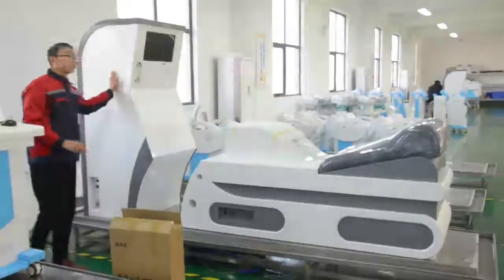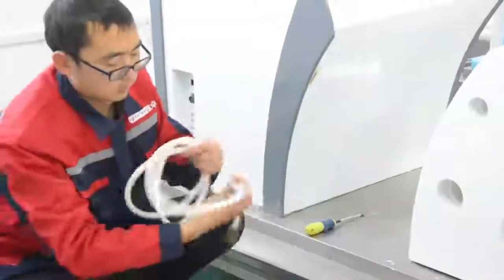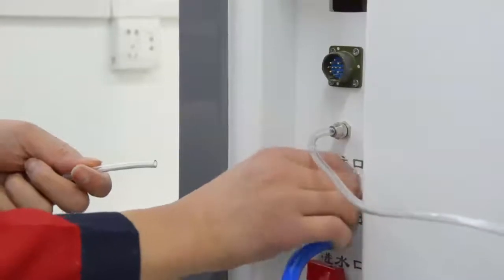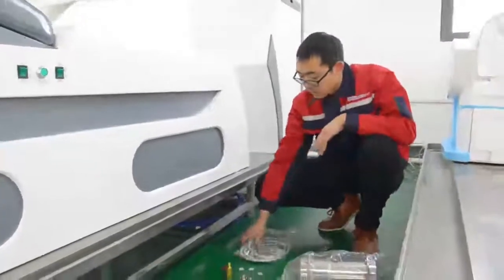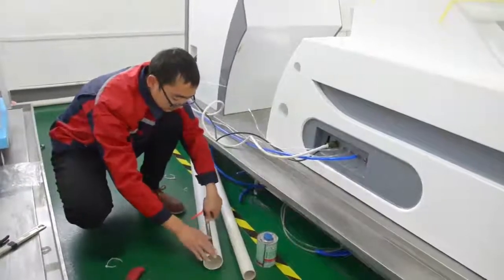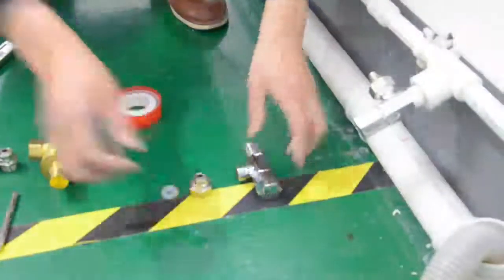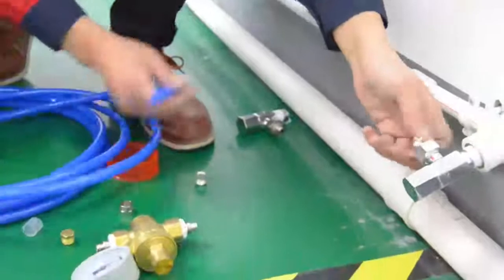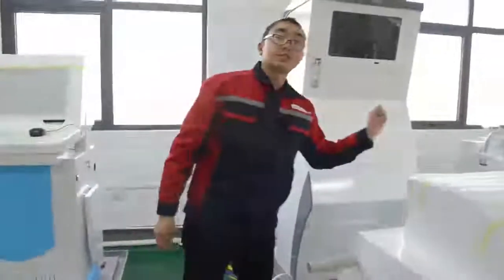Installation video of 800C Colon hydrotherapy machine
this video shows how to install Gold Elite 800C colon hydrotherapy machine.
Colon hydrotherapy machine is used for colon cleanse and detox, which can be used in SPA center, Wellness center, Clinic, hospital and even for home use.
If you like this colon machine you can contact Zhengzhou Gold Elite Industry Co., Ltd.